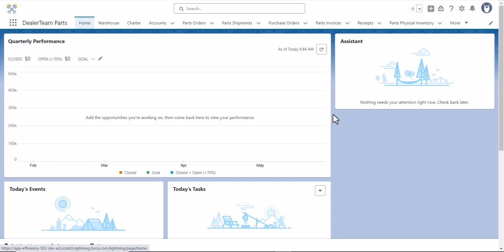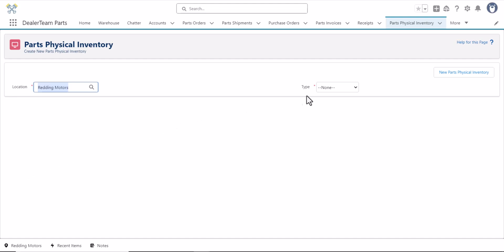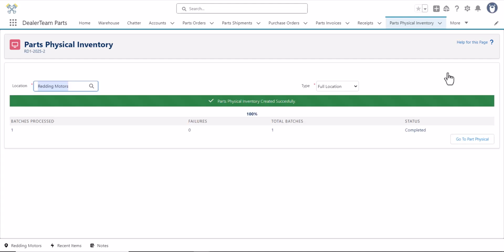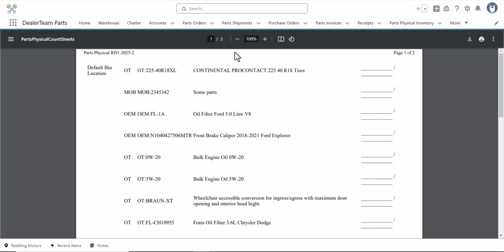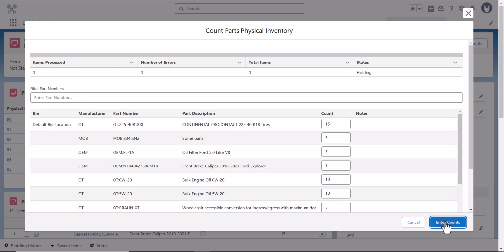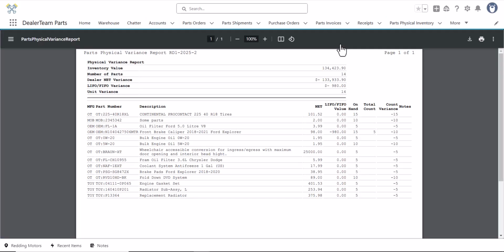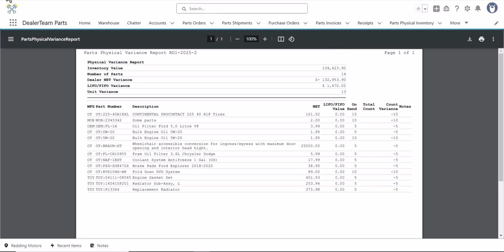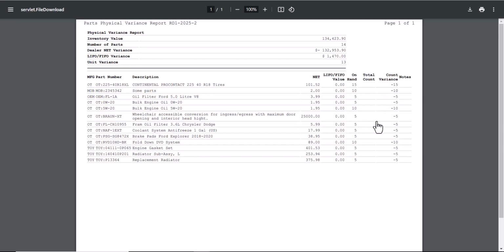Conduct a Physical Parts Inventory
Welcome to this tutorial on conducting a Physical Parts Inventory in DealerTeam. In this video, we'll guide you through the process ensuring accuracy in your parts inventory management.